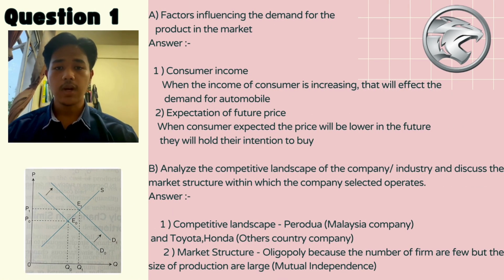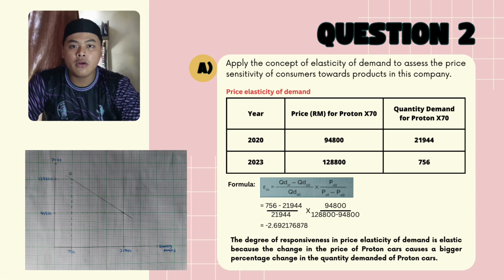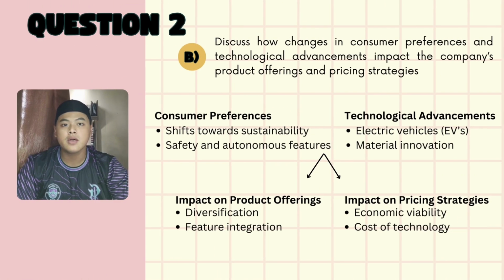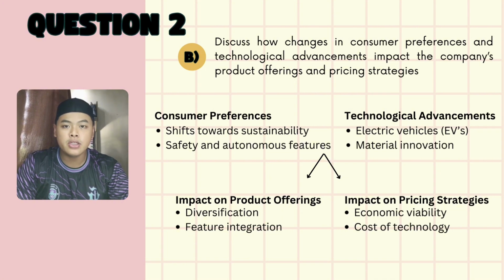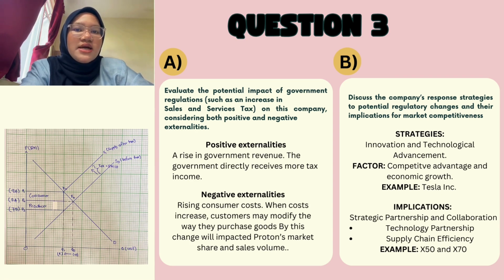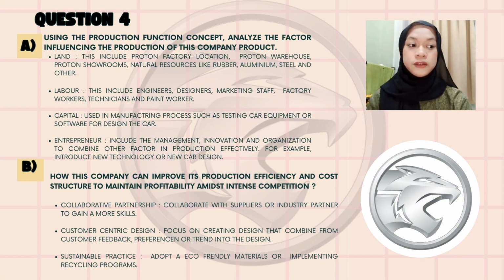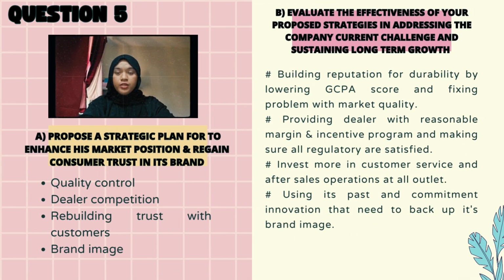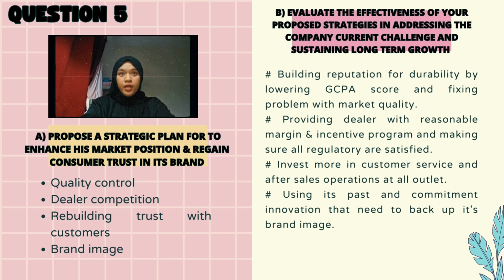30 June 2024